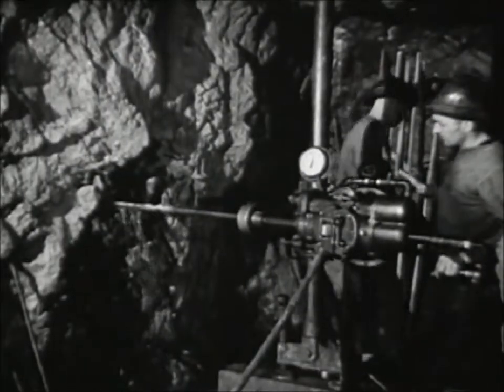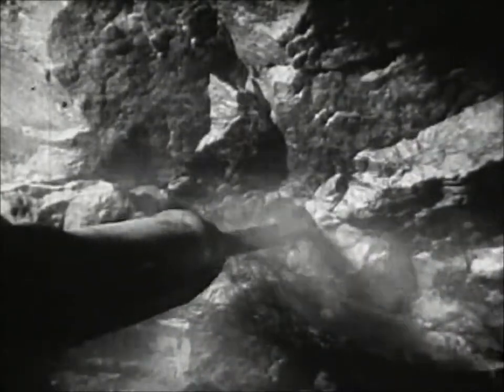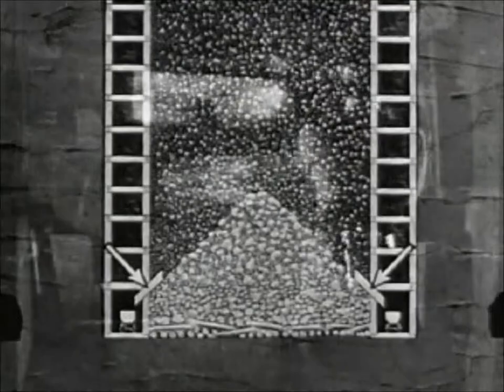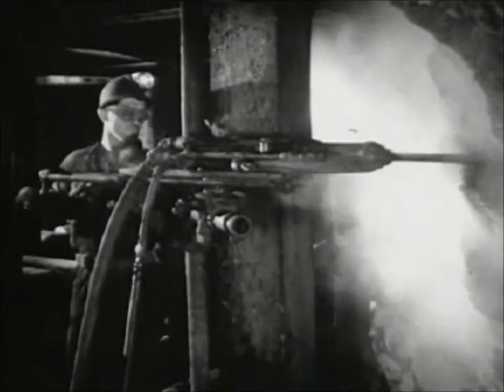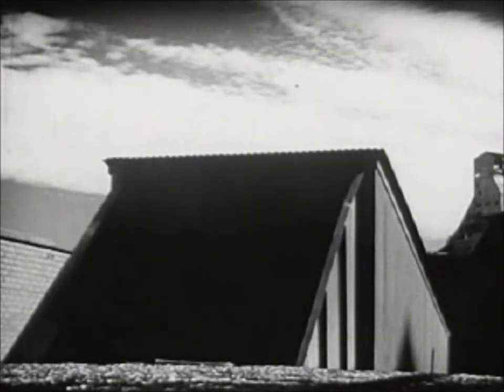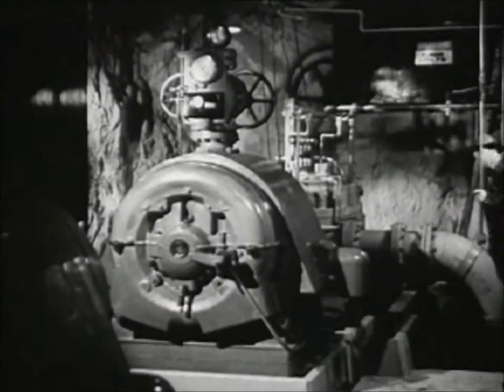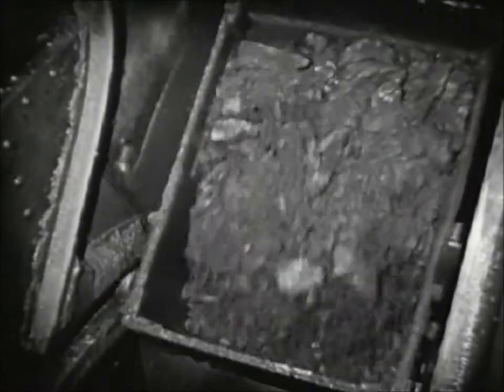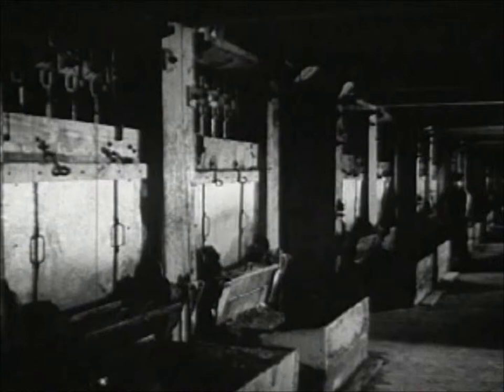South Dakota Saga - Part 2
Homestake Mining Corporation